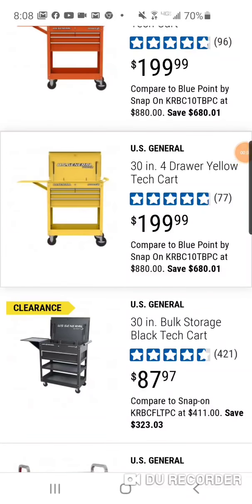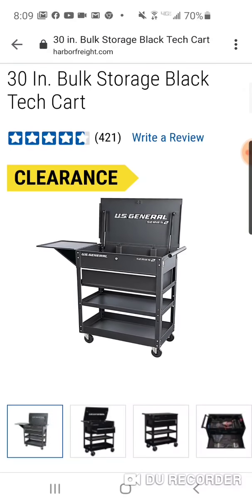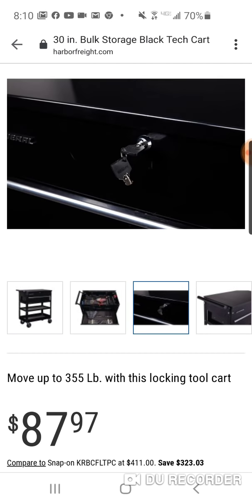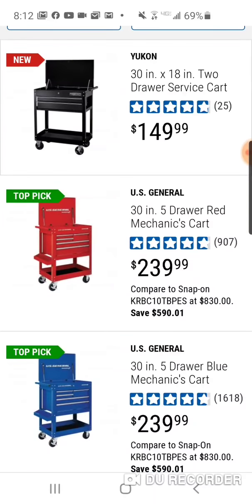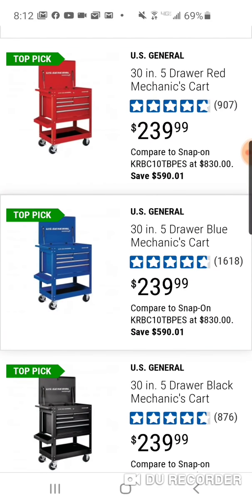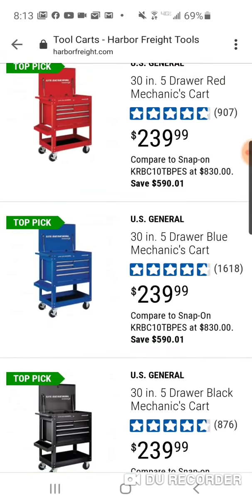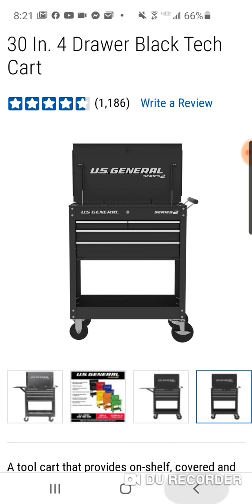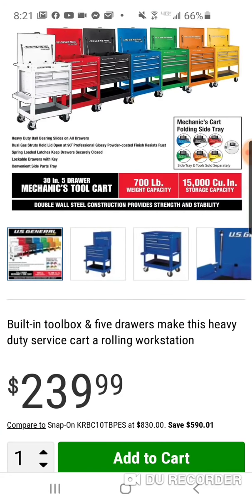Harbor Freight U.S.General Deals and Non-Deals